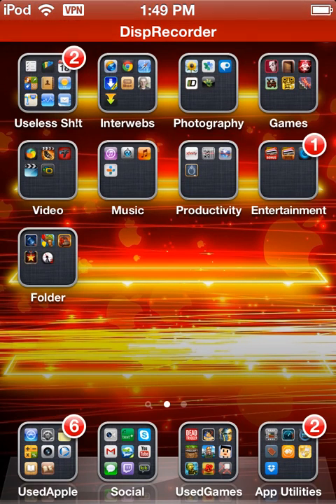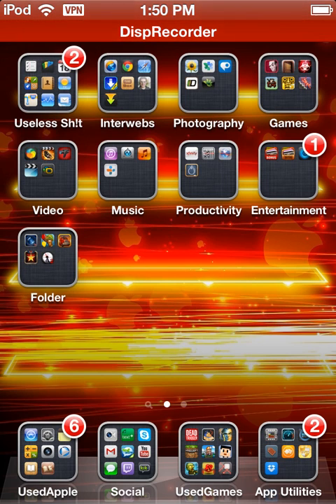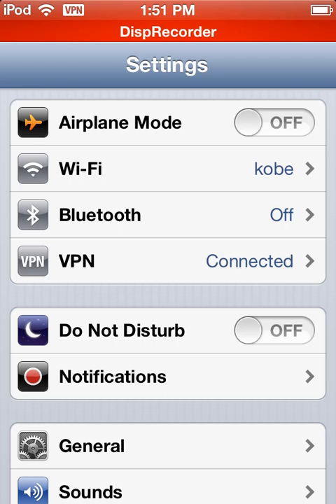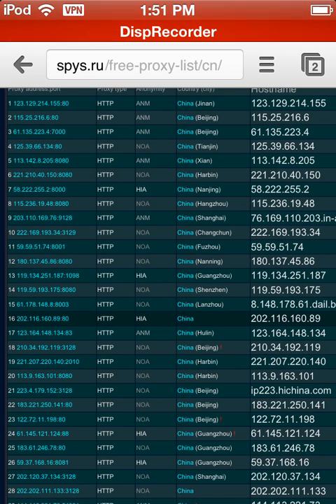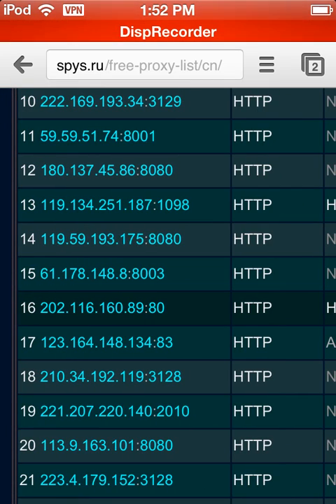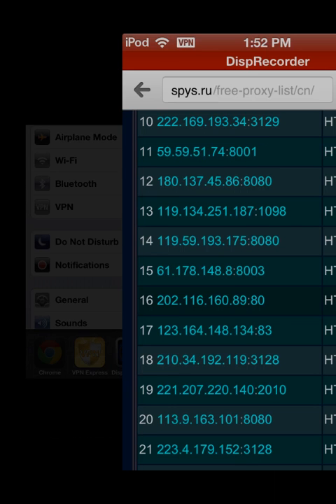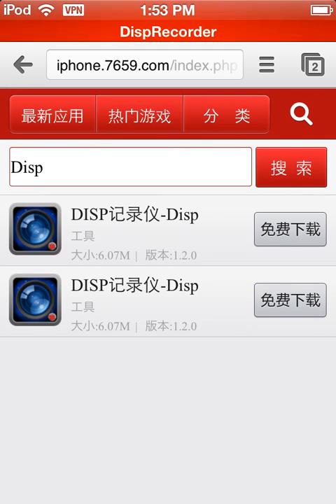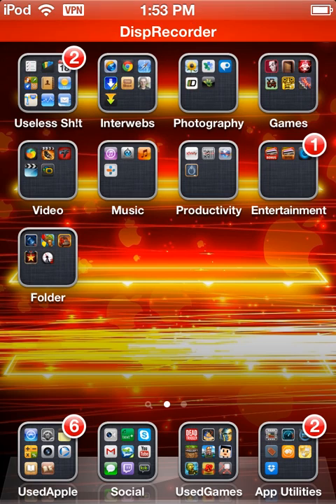[Not Working, Check Desc. For Updated Tut!] Get Display Recorder For iPhone 2013 Free No Jailbreak!